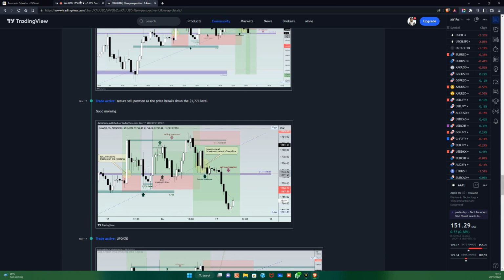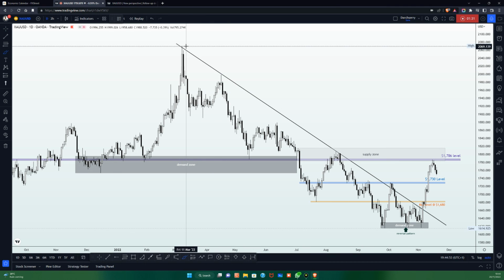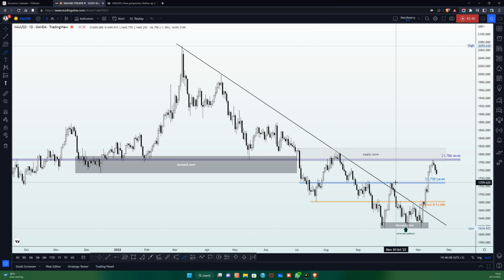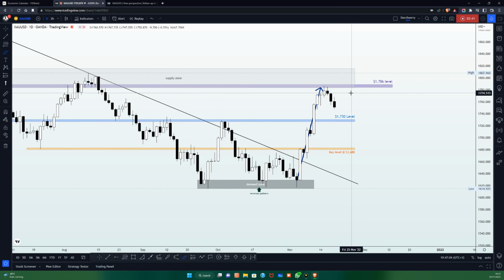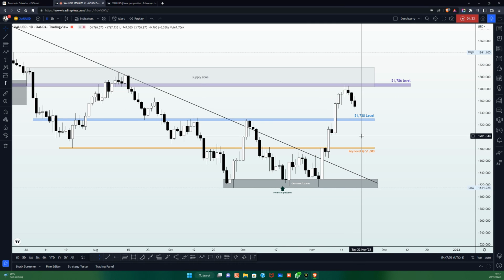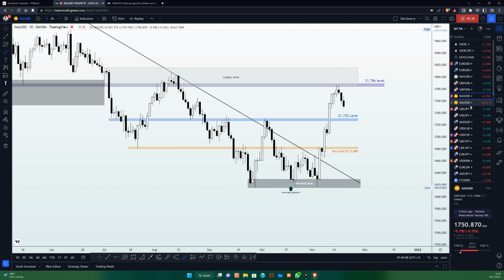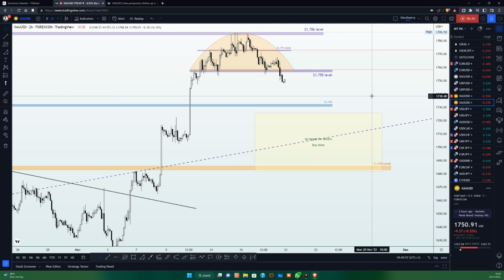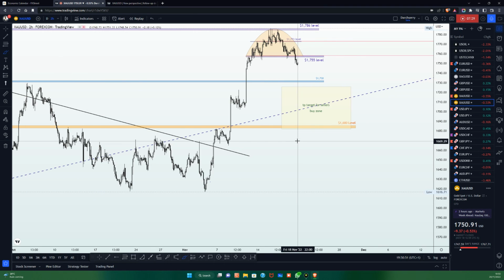XAUUSD | A Deep for GOLD | Technical Analysis 22nd - 26th Nov '22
The insistence that higher interest rates will be the only way for the Federal Reserve to effectively bring inflation back to its 2% target appears to knock down the price of gold as selling pressure was sighted right below the $1,786 level. Price fell by $20 last week and from a technical standpoint, the appearance of a reversal pattern after the end of last week's trading session is a sign that we might be in for a retracement phase in the coming week(s).

00:20 XAUUSD last week's review
01:17 XAUUSD analysis on daily Timeframe
5:20 Economic calendar highlight
5:53 XAUUSD analysis on 2H Timeframe and conclusion